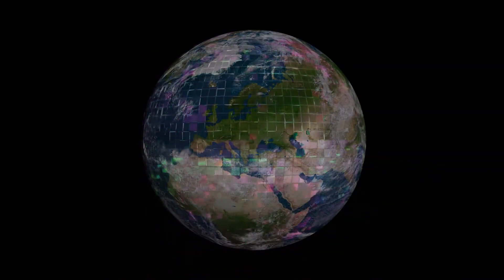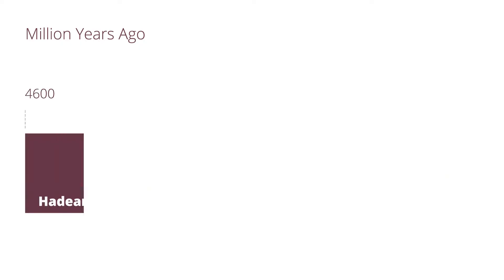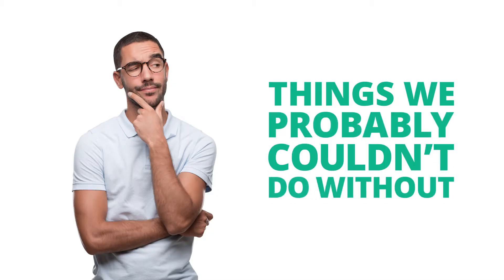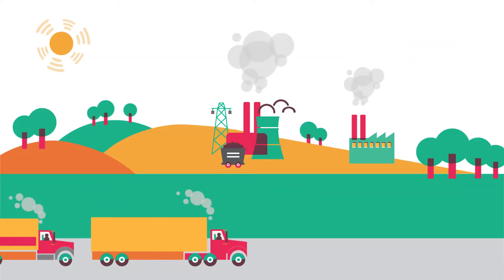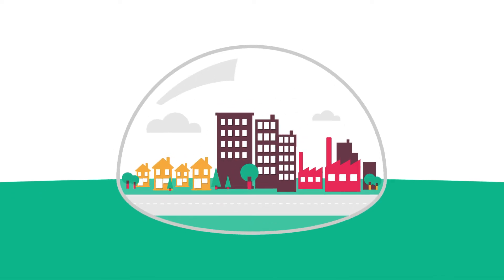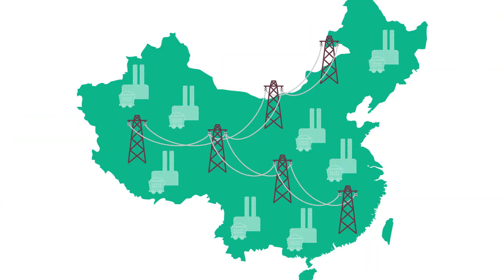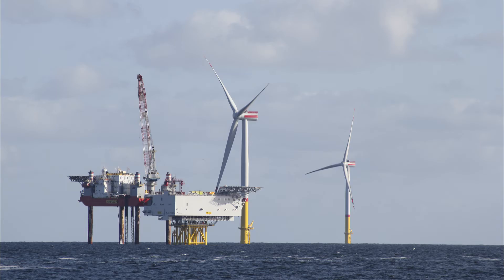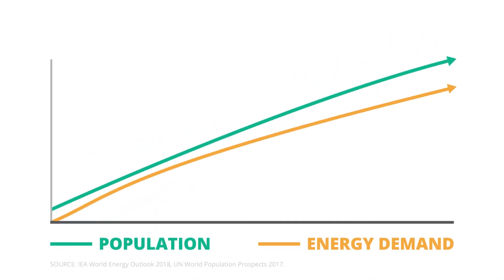Managing Climate Change and Global Energy Demand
An Energy IQ overview of Climate Change. We look at natural cycles, how human activities affect Earth’s climate, and some of the things we are doing — and can do — to decrease greenhouse gas emissions while meeting the increasing global demand for energy.